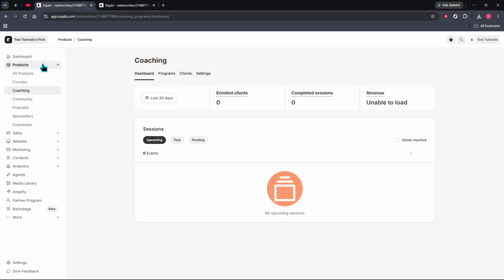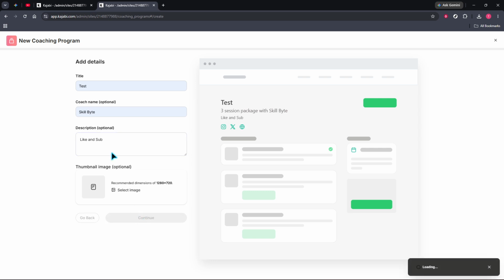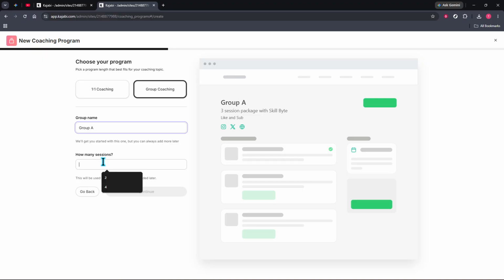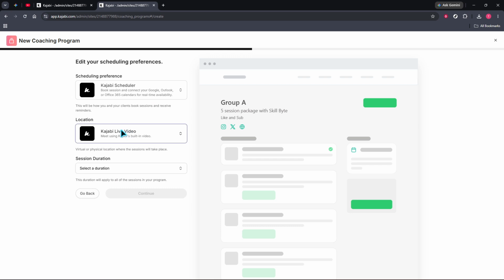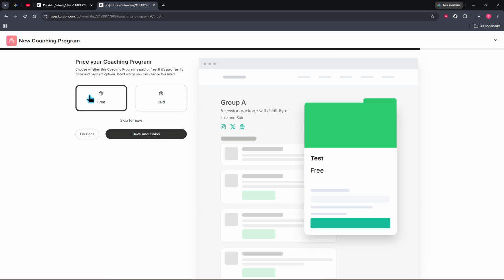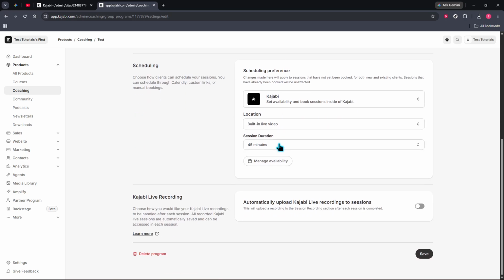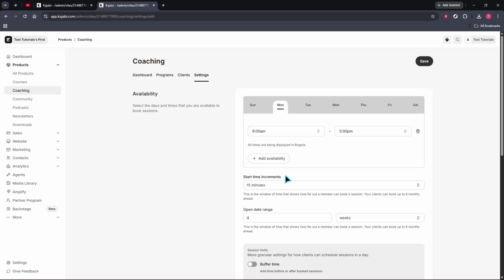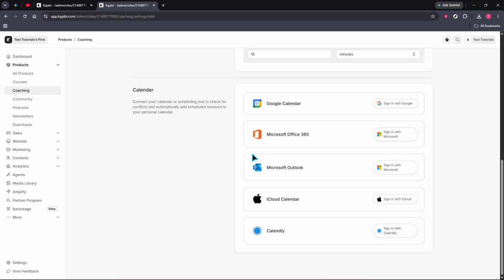How To Use Kajabi Scheduler For Coaching [2026 Guide]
How To Use Kajabi Scheduler For Coaching